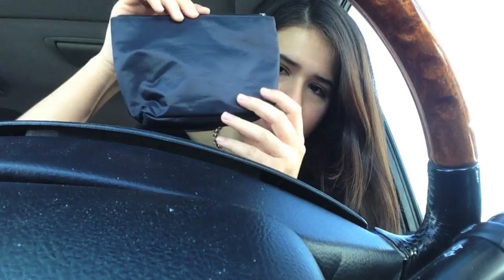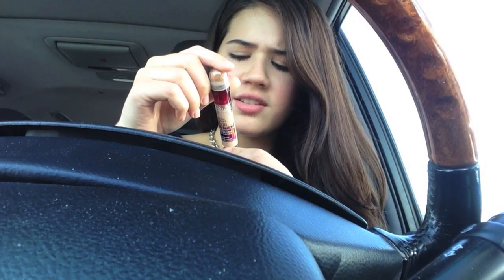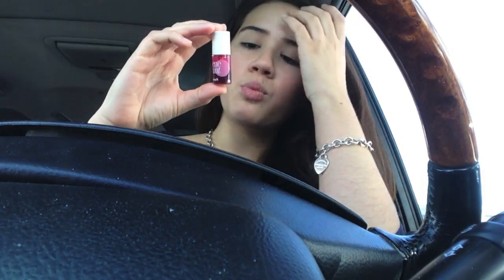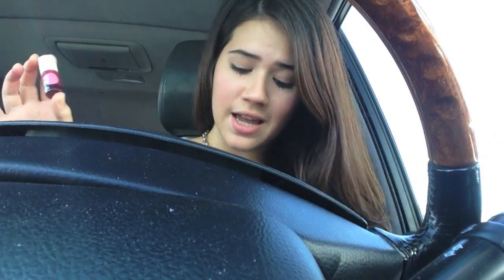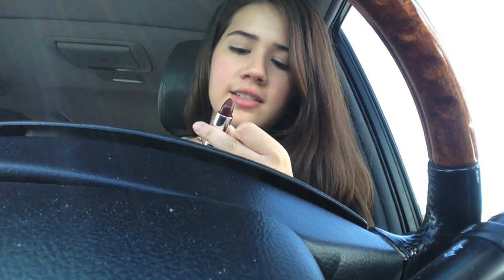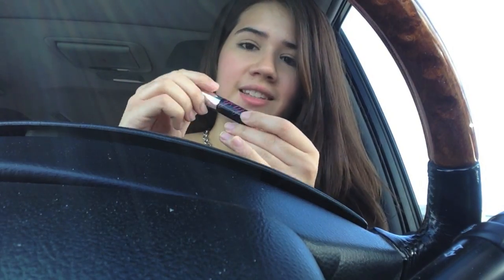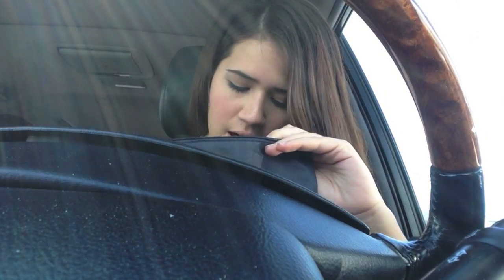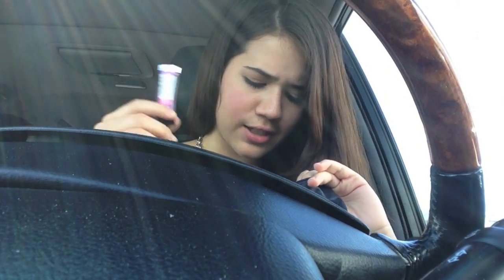Makeup Essentials I Always Carry in My Purse! | CAR VLOG #1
Twitter + instagram are both @uwodoo! ♡
VLOG CHANNEL ♡